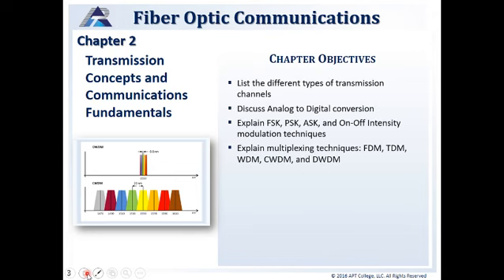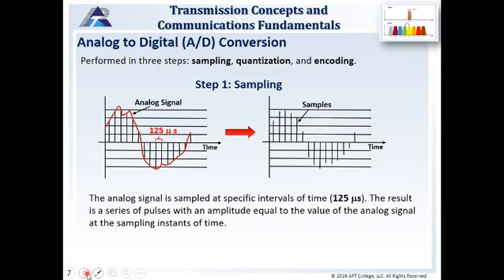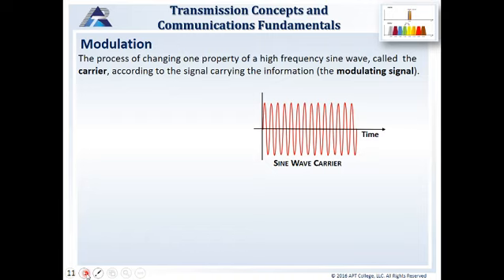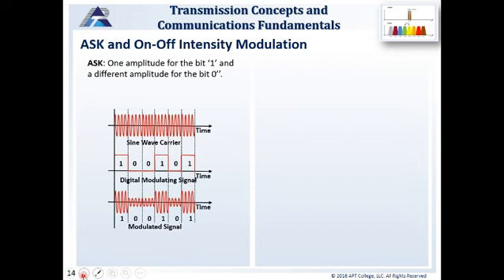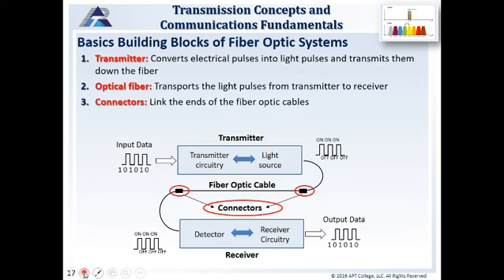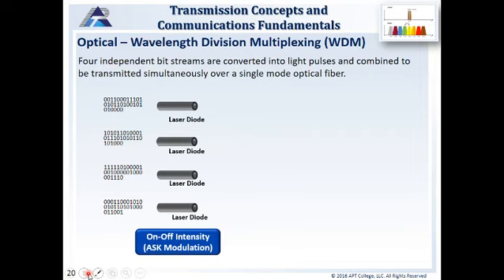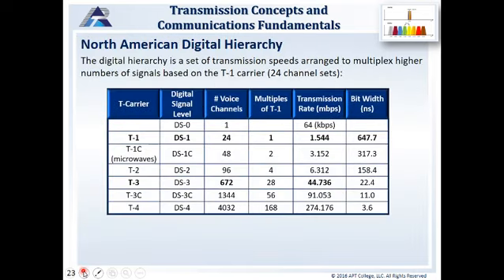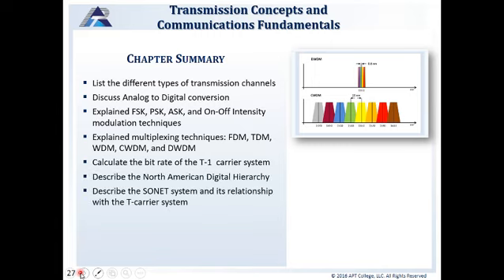APT Basic Fiber Optics Module 2